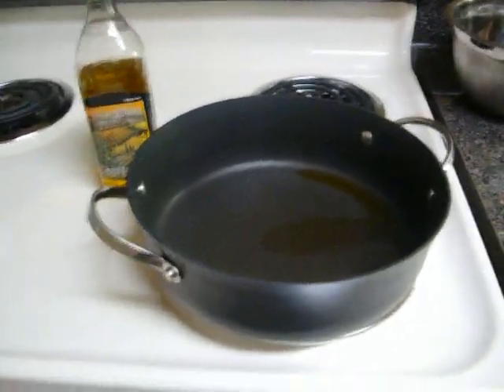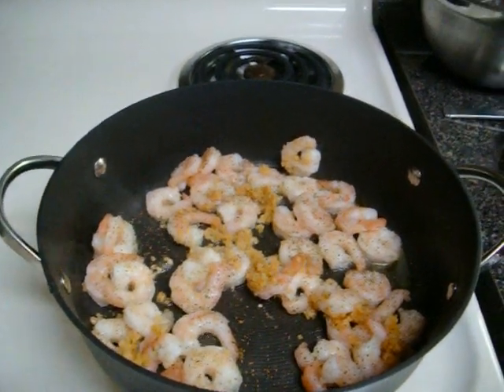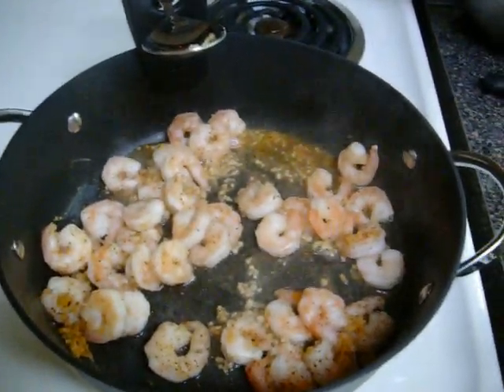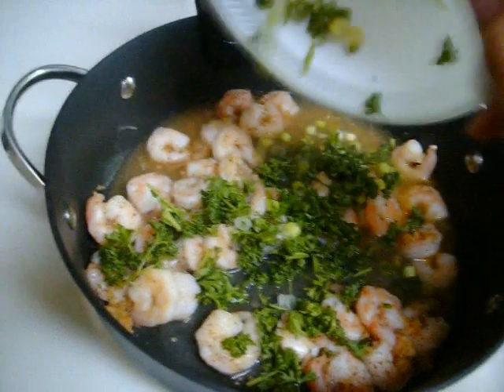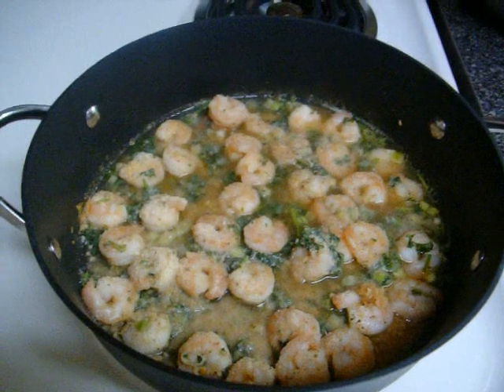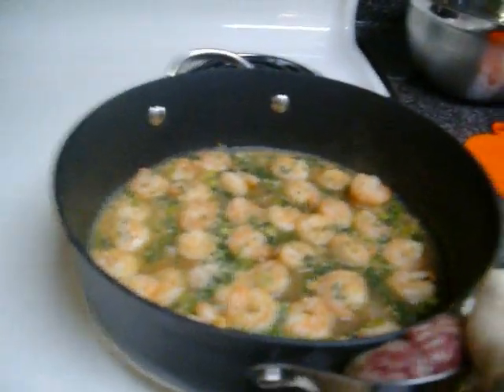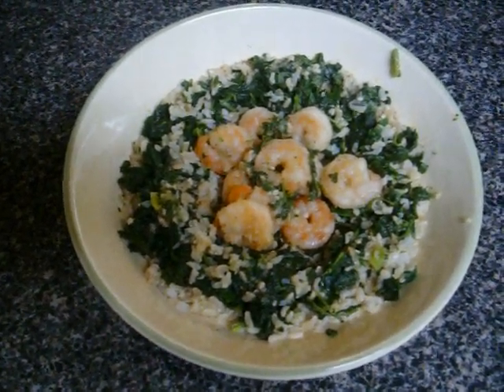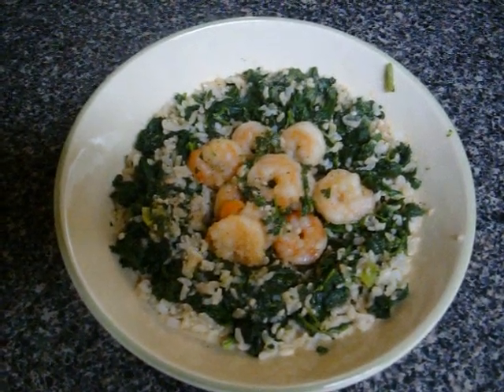Garlic Shrimp (15 Minute Meal)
Preheat broiler.

Heat about 1 tbsp of EVOO in ovenproof pan/skillet.

Add shrimp (deveined, cooked, tail-less), 3 minced garlic cloves, Creole Seasoning, & Black pepper to pan, sautee about 2-3 minutes.

Add 1/2 cup 99% fat free, reduced sodium chicken broth, chopped scallions and fresh parsley to skillet.

Stir and bring to a boil.  Add a squeeze of lemon juice.  Reduce heat to simmer, add a sprinkling of bread crumbs (about 1/8 cup).

Place skillet in oven and broil for about 2 minutes.

Steam rice and chopped spinach.  Serve garlic over rice mixture.  Enjoy!